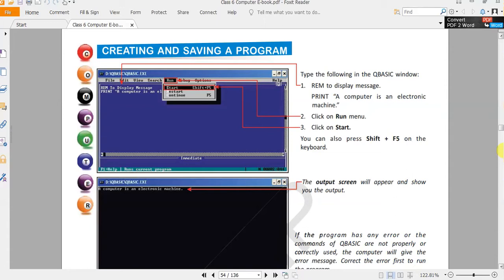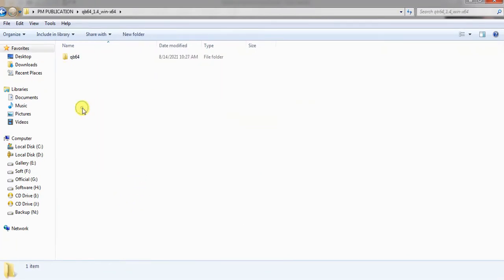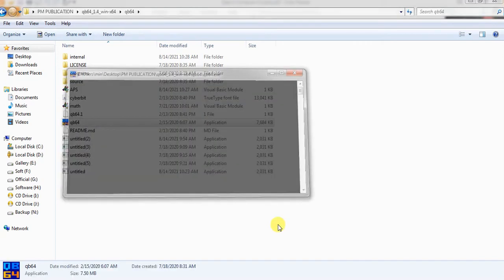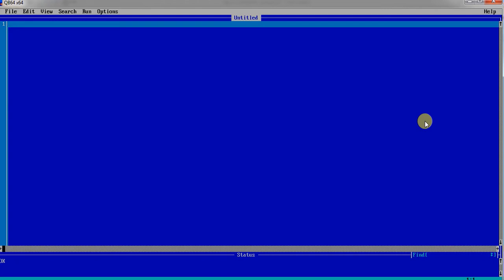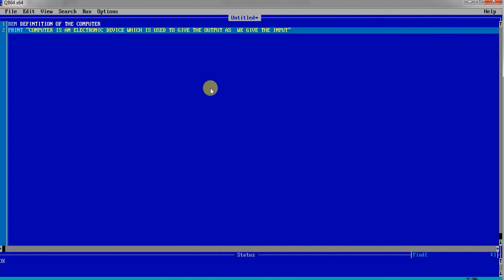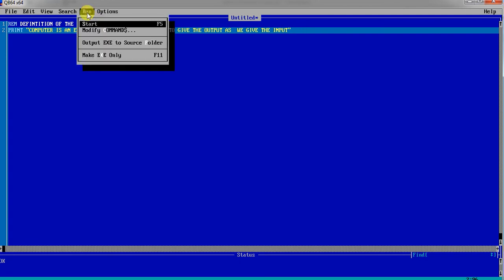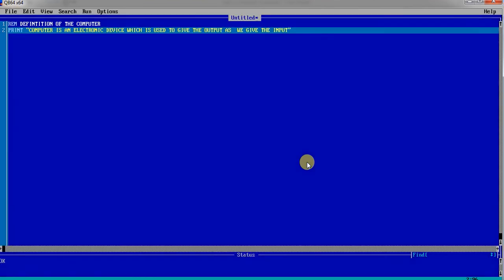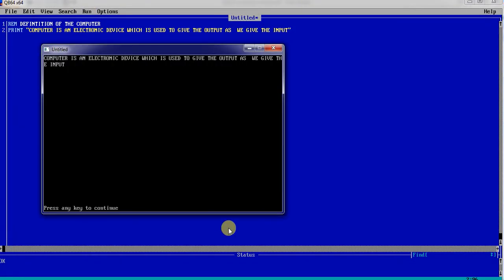QBASIC PROGRAM PART-1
To know how to create and save a simple print program in  QBasic